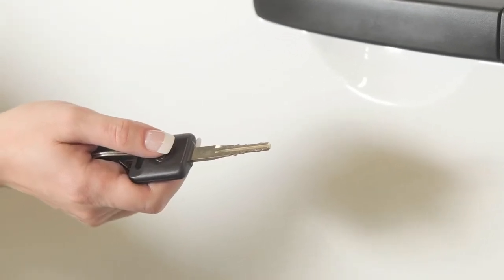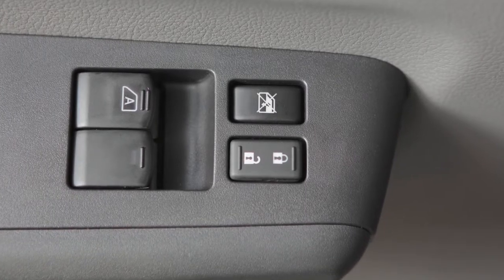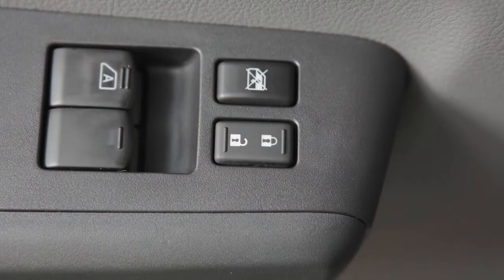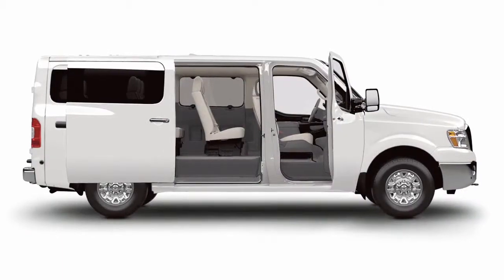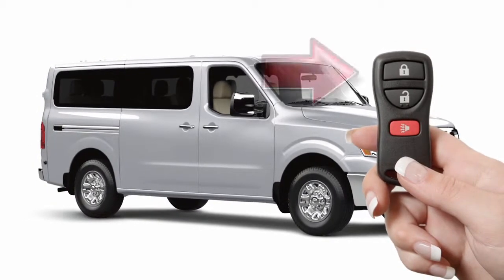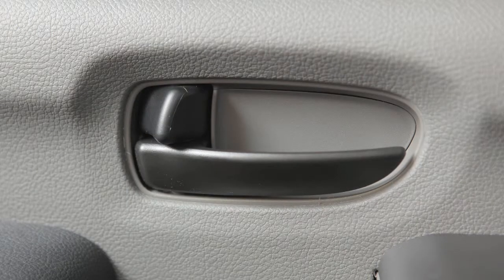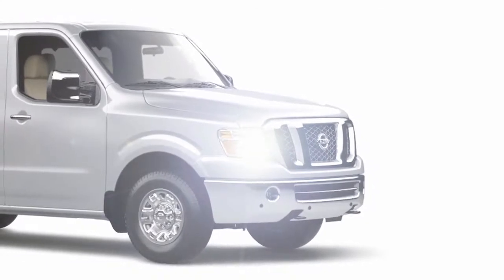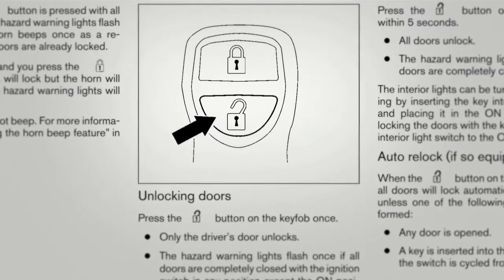2014 Nissan NV Passenger Van - Key and Locking Functions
"You can use your Master key, to lock or unlock the driver's door, or if so equipped, all doors from outside the vehicle.

To lock a door, turn the key toward the front of the vehicle. That door will lock.
To unlock a door, turn the key toward the rear of the vehicle. That door will unlock.  If your vehicle is equipped with the power door lock and the vehicle security system, turn the key on the driver's door or the sliding doors to the NEUTRAL position, then turn toward the rear again within five seconds to unlock all doors.

To unlock the back doors with the Master key, turn clockwise.

If so equipped, you can lock and unlock all doors by pushing one of the POWER DOOR LOCK switches, located on the driver's and front passenger's doors. When locking doors this way, be certain not to leave the key inside the vehicle. You can also lock and unlock a door using the INSIDE LOCK KNOB, found on the inside of each door.

If you attempt to lock your vehicle with a POWER DOOR LOCK switch while the key is in the ignition and any door is open, all doors will lock, then automatically unlock.

If your vehicle is equipped with the Remote Keyless Entry system, you can lock and unlock all doors, including the back door, using your keyfob from outside the vehicle at a distance of up to 33 feet.  To lock doors, press the LOCK button on the keyfob.  Your hazard warning lights will flash twice, your horn will beep once and you'll know that all doors are locked.

To unlock the doors, press the UNLOCK button.  The hazard warning lights will flash, and the driver's door will unlock.  Press again within five seconds to unlock all doors, including the back doors. When the UNLOCK button on the keyfob is pressed, all doors will automatically relock within one minute unless any door or the back door is opened, or the ignition switch is placed in the ON position.

If you are near your vehicle and feel threatened, press this PANIC ALARM button for more than one second.  The panic alarm will sound and the headlights will stay on for a period of time. To turn OFF the panic alarm, press any button on the keyfob.

If using the PANIC ALARM button to turn OFF the alarm, the button must be pressed for more than half a second.

Your keyfob can also be used to adjust the hazard indicator and horn beep features.  Please refer to your Owner's Manual for complete information on adjusting these features.